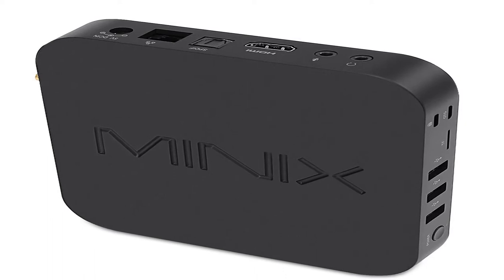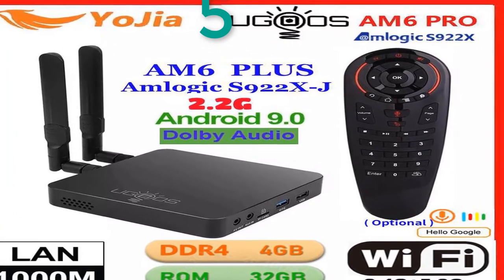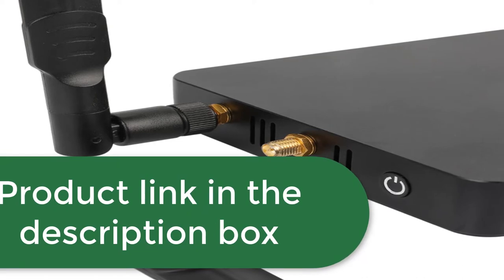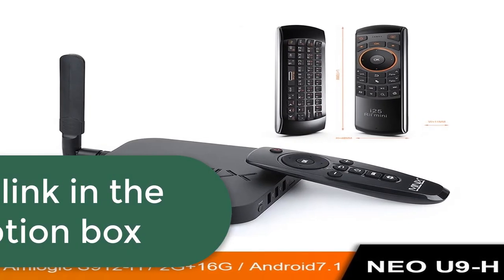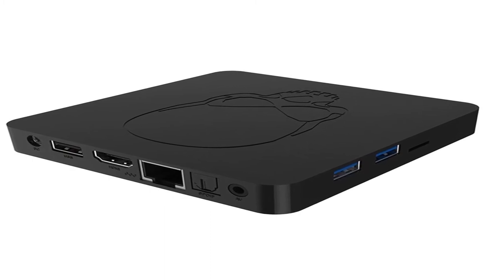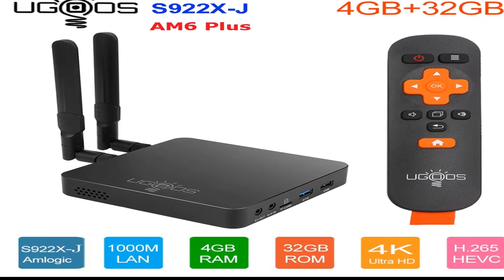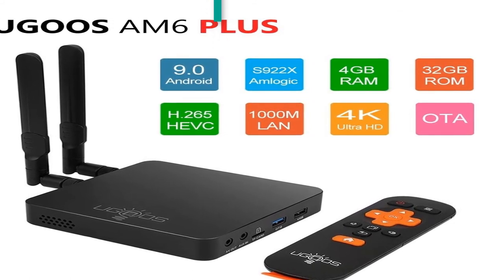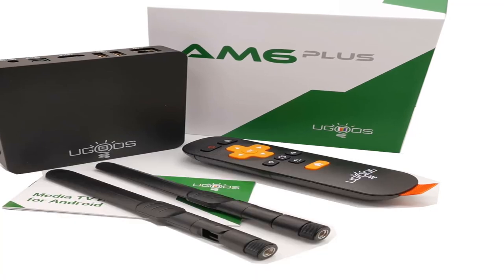Best 5 digital tv receiver in years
1.Amlogic S922X AM6 Pro 4K Media Player
2.4K HDR WIFI Smart TV BOX
3.Dual WIFI 1000M LAN TV BOX Amlogic
4.AM6 2GB16GB WiFi 1000M BT5
5.Bluetooth 4K Prefix HD Media Player

Description:
TV BOX Android 9.0 Amlogic S922X AM6 Pro 4K Media Player DDR4 4GB RAM 32GB ROM 2.4/5G WiFi 1000M LAN BT 2G16G OTA
4.8. MINIX NEO U9-H+NEO A3 Android 7.1 TV BOX With Voice Input Air Mouse Optional Amlogic S912-H Octa Core 4K HDR WIFI
Smart TV BOX.  GT-King Android 9.0 TV BOX Amlogic S922X GT King Dual OS 4G DDR4 64G EMMC Smart TV Box 2.4G+5G Dual WIFI
1000M LAN. UGOOS AM6 Pro 4GB DDR4 32GB ROM Amlogic S922X TV BOX Android 9.0 Smart TV BOX AM6 2GB16GB WiFi 1000M BT5 Set
Top Box AM6 Plus. Amlogic Smart Android 9.0 TV Box DDR4 4GB RAM 32GB ROM 2.4G 5G WiFi 1000M LAN Bluetooth 4K Prefix HD Media Player

Brand Name: VONTAR.
Ethernet: 1000M.
CPU: Amlogic S922X with 12nm 1.8G HZ.
Internal Storage: 32GB eMMC.
Bluetooth: Yes.
Video Output: HDMI 2.0.
GPU: ARM MaliTM-G52 MP6(6ppc).
Wireless: YesOS: ANDROID.
Memory: 4 gb DDR4.
Model Number: UGOOS AM6 / PRO.
Weight: 0.9kgIPTV: No.
OTA Update: Yes.
GOOGLE Cast: No.
Power: DC 12V,2A.
System Upgrade: Yes.
Remote Control: Included.
Android: 9.0 OS.
AM6: 2GB+16G.
BAM6 PRO: 4GB+32G.
BAM6 Plus: 4GB+32GB